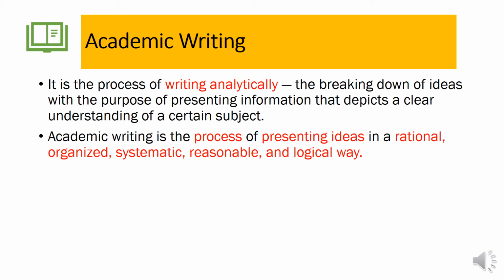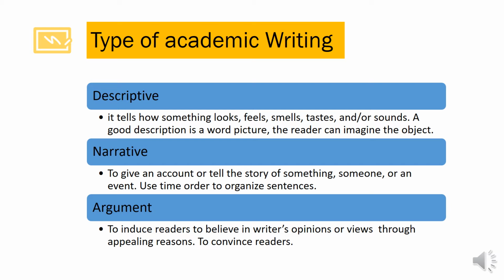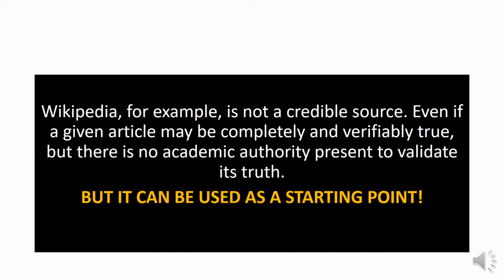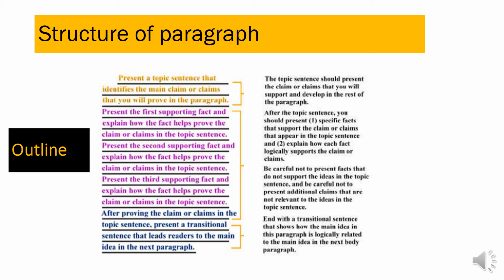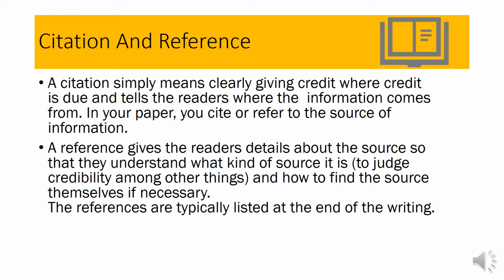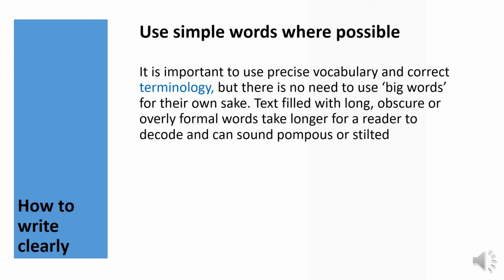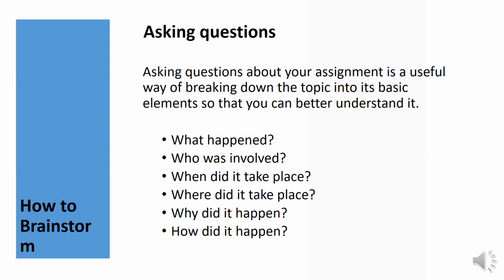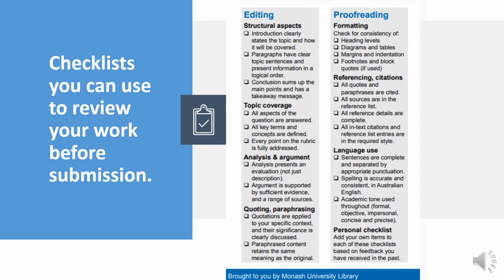Chapter 11 Using various source in preparing and reporting written assignment